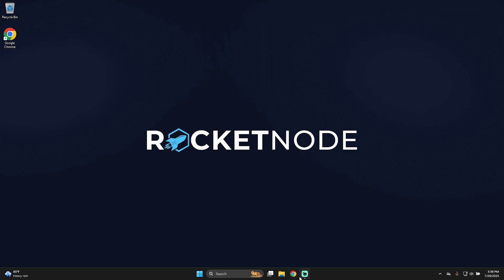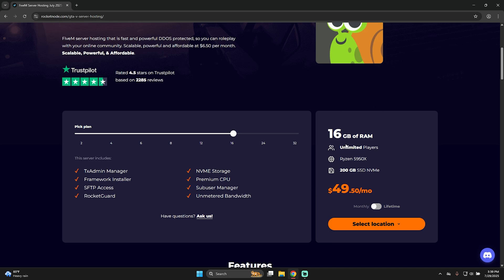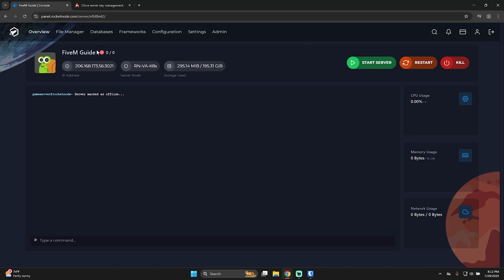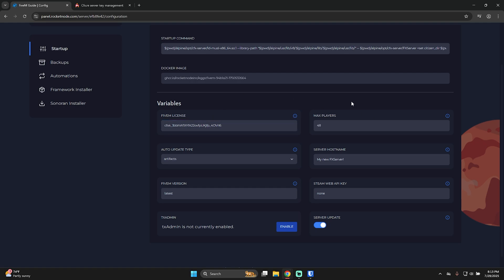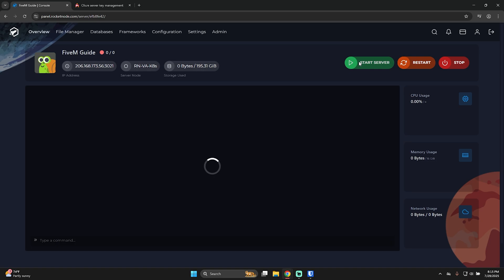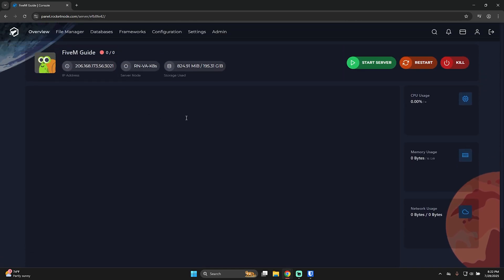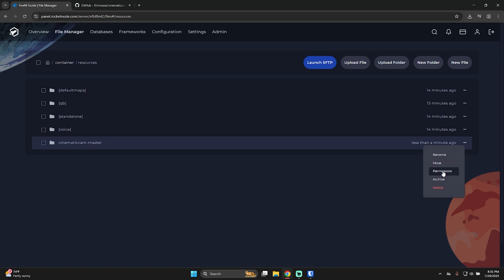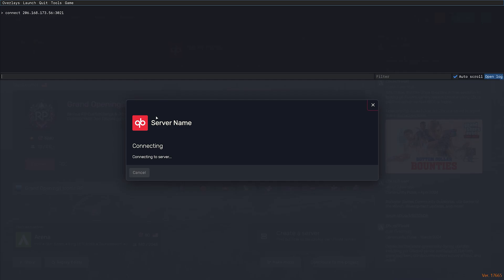How to Setup a FiveM Server - 2025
Learn how to launch your own FiveM server with our new intuitive control panel. This video will guide you through creating your own FiveM server.

Time Stamps:
00:00 - 00:23 - Intro
00:24 - 01:42 - Purchasing a Server
01:43 - 03:28 - Setting Up the Server
03:29 - 04:12 - Installing a Framework
04:13 - 05:22 - Installing Scripts
05:23 - 06:00 - Joining the Server
06:01 - 06:10 - Outro